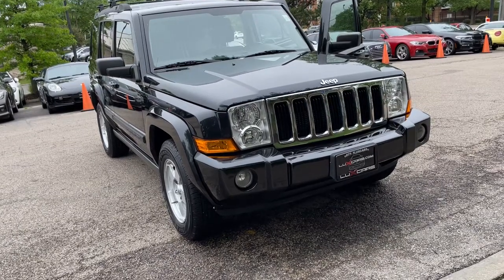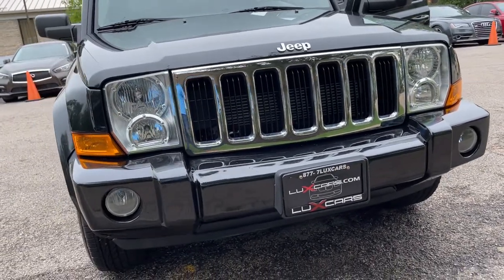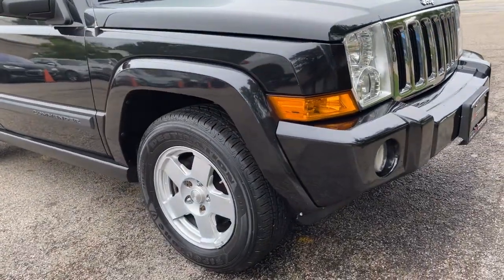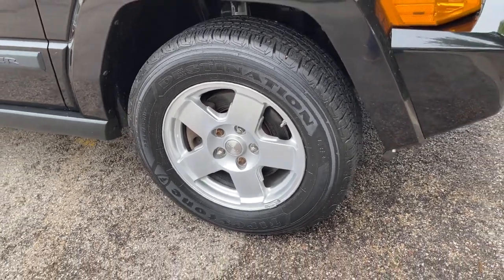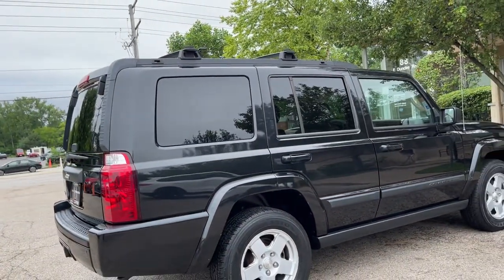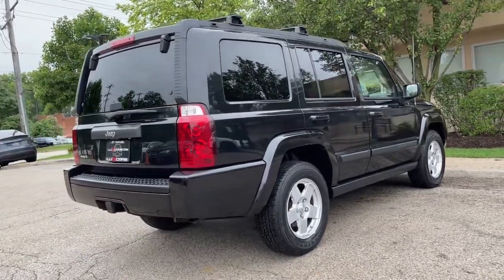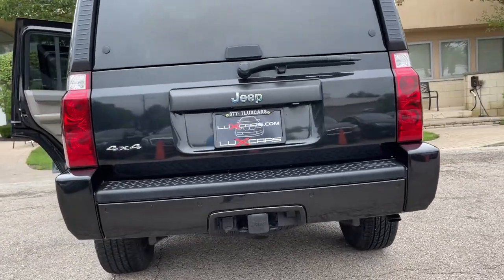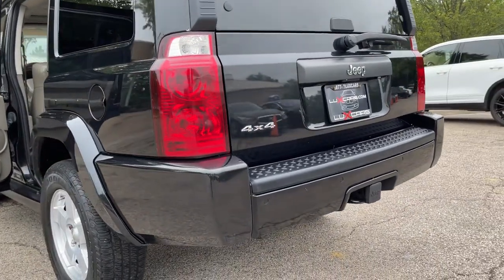2009 Jeep Commander Milwaukee, WI, Kenosha, WI, Northbrook, Schaumburg, Arlington Heights, IL 7484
Black  2009 Jeep Commander available in Chicago, Illinois at Lux Cars Chicago. Servicing the Milwaukee, WI, Kenosha, WI, Northbrook, Schaumburg, Arlington Heights, IL area.
2009 Jeep Commander Sport Panoroof Leather 4WD - Stock#: 7484 - VIN#: 1J8HG48K39C557078

ONE OWNER SUPER CLEAN 2009 JEEP COMMANDER SPORT 4WD! FINISHED IN BRILLIANT BLACK PEARL OVER KHAKI INTERIOR! POPULAR EQUIPMENT GROUP! POWER SUNROOF! HEATED SEATS! REMOTE START SYSTEM! BOSTON ACOUSTICS PREMIUM SOUND SYSTEM! SATELLITE RADIO! THIRD ROW SEATING! POWER ADJUSTABLE PEDALS! 115 VOLT AUX POWER OUTLET! AUTO HEADLAMPS! 17 INCH ALLOY WHEELS! NO ACCIDENTS! NO STORIES! CARFAX CERTIFIED! READY FOR THE ROAD! We have one of the strongest finance departments in the region to assist you in getting your dream car today! We offer a full spectrum of the finest extended warranties on the market today! We have our own 3~bay ASE certified and AAA approved service facility to help our clients service and maintain their vehicles. We want you to not just drive away happy, but stay happy with your car as long as you own it!
AM/FM stereo w/CD player -inc: MP3 playback, (6) speakers,Fixed long mast antenna,Accent color license plate brow,Rear window wiper w/washer,Halogen headlamps,Front license plate bracket,Body color door handles,Flipper liftgate glass,Bright grille,Body color fender flares,Body color rear fascia,Variable intermittent windshield wipers,17 x 7.5 aluminum wheels,P245/65R17 all-terrain BSW tires,Fold away heated pwr mirrors,Body color front fascia,Full size spare tire,Roof side rails,Deep-tint sunscreen glass,Black windshield molding,Belt molding,Bodyside molding,Luxury front & rear floor mats w/logo,Cloth low-back front bucket seats,Sentry Key theft deterrent system,Cargo area tie down loops,Traveler/mini trip computer,Dual visor vanity mirrors,Pwr accessory delay,Overhead console,Tachometer,Vehicle information center,2nd row 40/20/40 fold & tumble seat,Full-length floor console,Pwr door locks,Passenger assist handles,Cargo compartment lamp,Cargo area storage net,Speed control,12V cargo area auxiliary pwr outlet,Cloth covered headliner,Locking glove box,Pwr front windows w/(1) touch up/down feature,Rear window defroster,8-way pwr driver seat,Remote keyless entry,Tilt/telescoping steering column,Illuminated entry,Steering wheel-mounted audio controls,Air conditioning,Auxiliary 12-volt pwr outlet,Rear reading lamps,Base door trim panel,Floor carpeting,Enhanced accident response system *Unlocks car doors and activates interior lighting in the event of an accident*,Glove box lamp,160-amp alternator,3.07 axle ratio,200MM front axle,213MM rear axle,Tip start system,Quadra-Trac I full-time 4WD system,5-speed automatic transmission (REQ: EKG Engine),Pwr steering cooler,625-CCA maintenance-free battery,SLA independent front suspension -inc: gas-charged twin-tube shocks, stabilizer bar,Pwr rack & pinion steering,3.7L V6 engine,Live axle rear suspension -inc: gas-charged twin-tube shocks, track bar, stabilizer bar,4-wheel traction control,LATCH-ready child seat anchor system,Driver/front passenger advanced multistage airbags w/occupant sensors,Front & rear side curtain airbags,Child safety rear door locks,Electronic stability program,ParkSense rear park assist system,Side airbags,Pwr 4-wheel anti-lock disc brakes w/brake assist,Child seat upper tether anchorages,Dual note horn,3-point rear center seat belt,Tire pressure monitoring warning